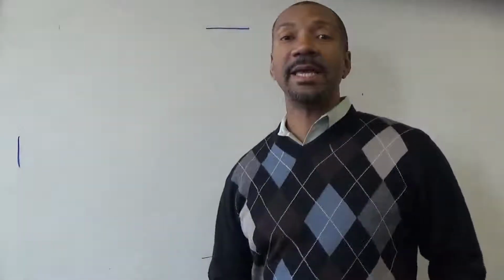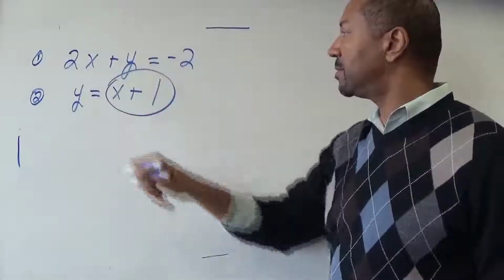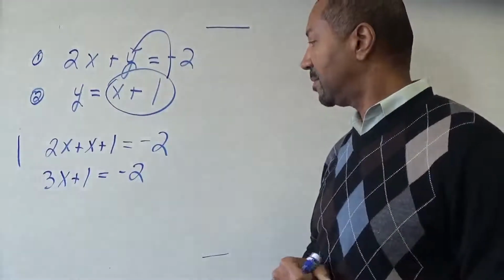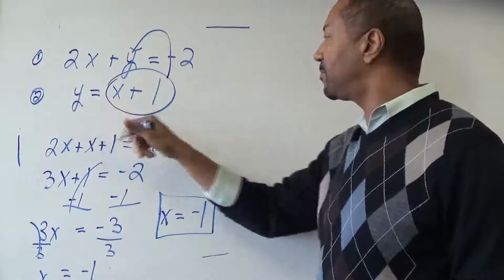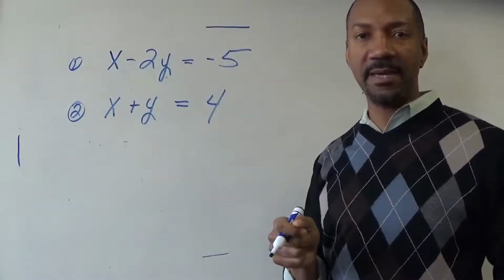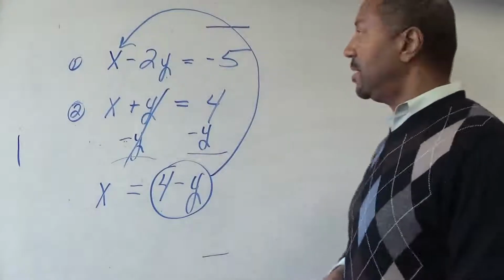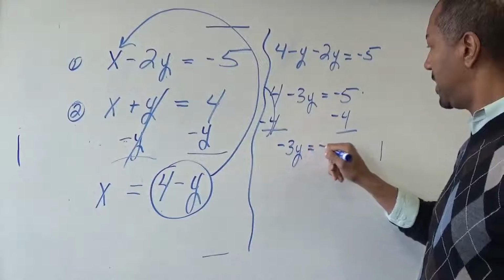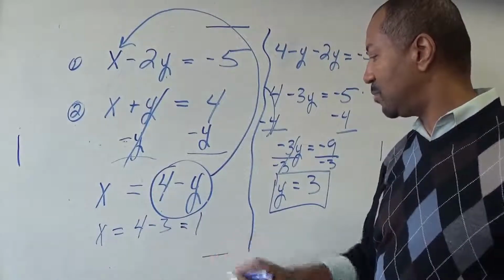Compressed ELVIS M100 4 3 Systems, Substitution1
ELVIS M100 4.3 Systems, Substitution